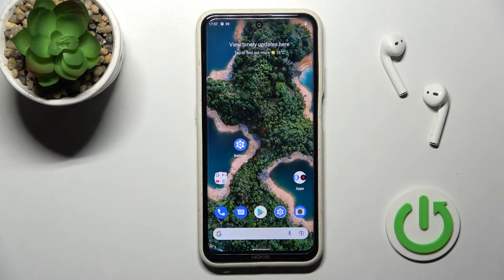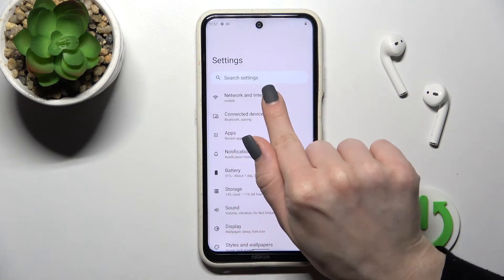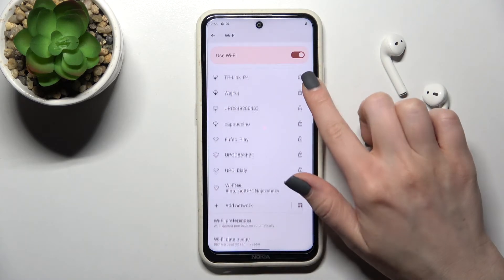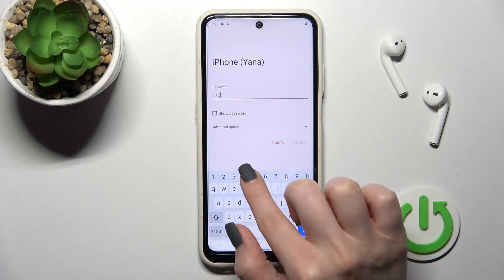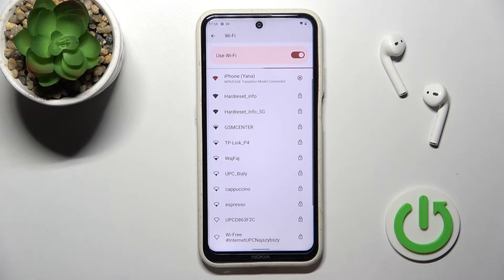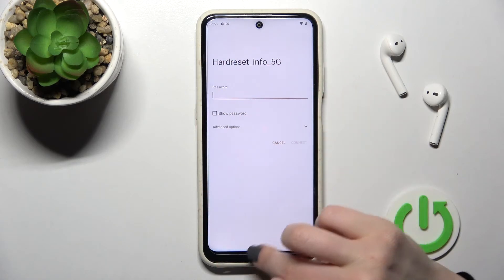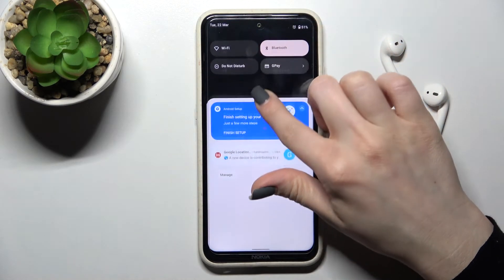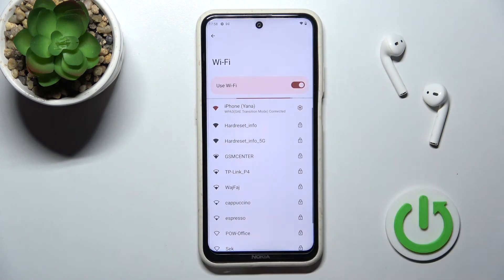How Nokia X20 Connect to Wi-Fi – Turn On Wi-Fi on Nokia X20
Hi there! If you want to activate Wi-Fi and use it on your Nokia X20 but don't know how to do it, don't worry, our Specialist will show you how to do it. In this video tutorial you will learn how to activate Wi-Fi connection on your Nokia X20, how to connect one of the Wi-Fi networks and successfully surf the internet and access the network. So, open our video tutorial and follow the steps of our Expert to successfully activate Wi-Fi on your Nokia X20.

How to Activate Wi-Fi Connection on Nokia X20?
How to Turn On Wi-Fi on Nokia X20?
How to Use Wi-Fi Connection on Nokia X20?